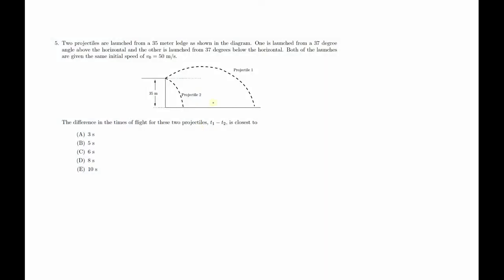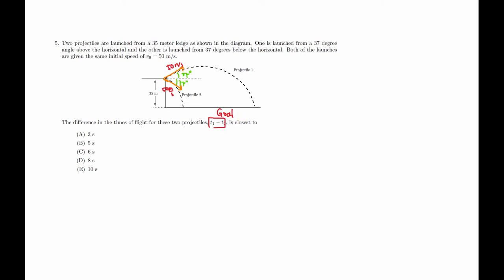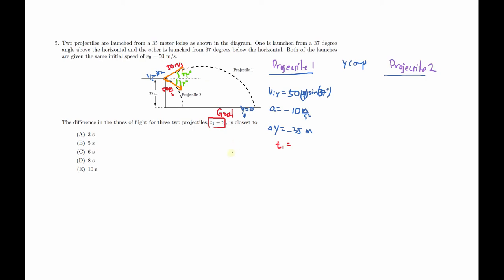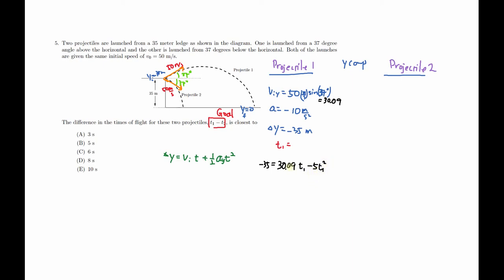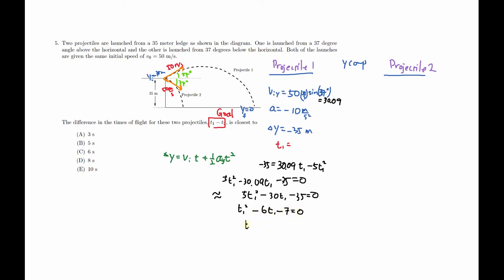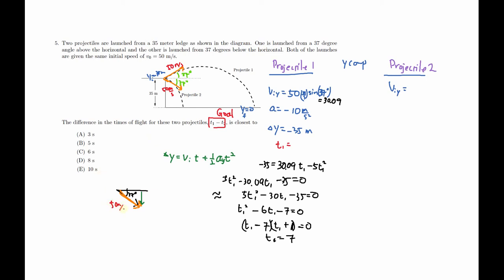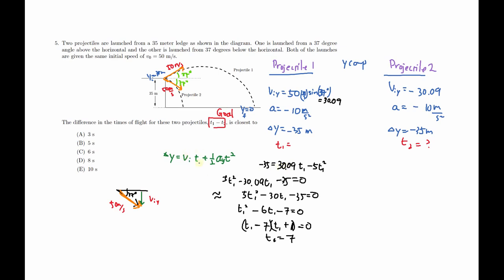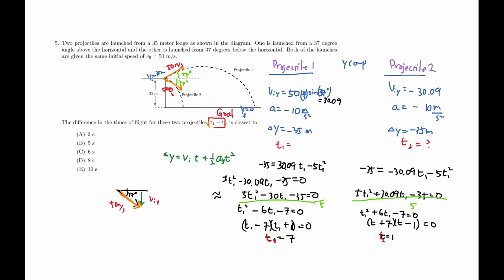Physics Olympiad Problem 5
Topic: Projectile Motion